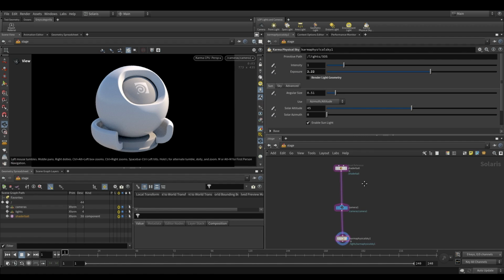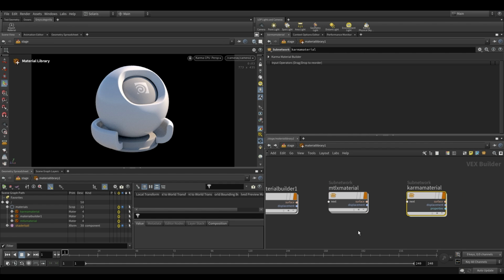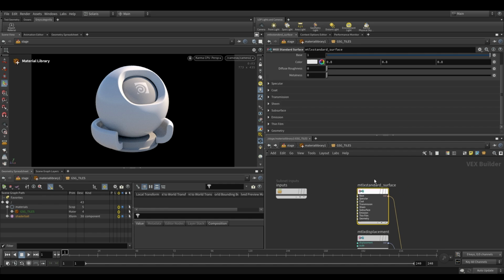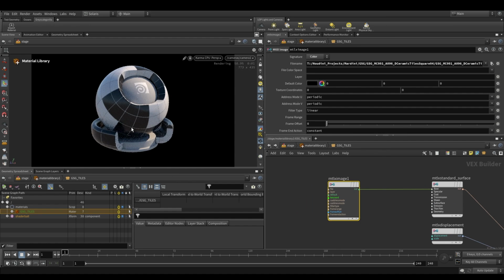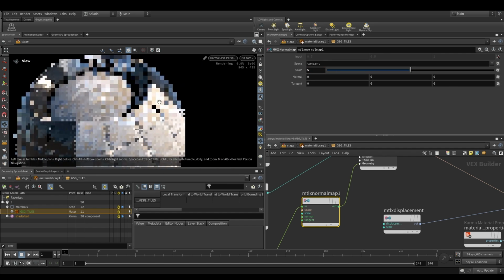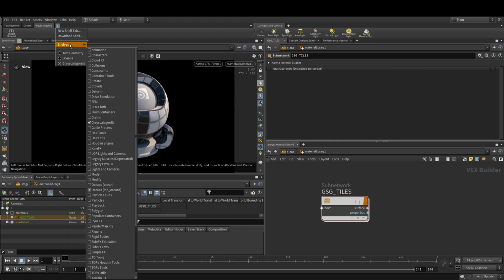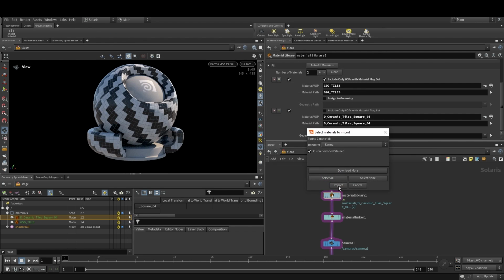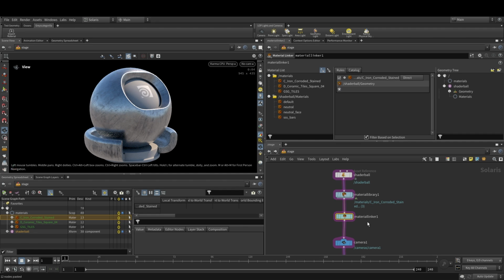Mardini 2024 | Day 7 | Karma Material Builder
The MARDINI Daily Art Challenge is your chance to compete for cool prizes by creating images or animations using Houdini! With a different challenge every day during the month of March, you'll have 31 chances to enter and win.

Here is a scene file with some examples from the video

For this year's MARDINI, the daily prompts are specific Houdini nodes. The Day 7 challenge is the Karma Material Builder VOP.

This video also takes you through the setup of materials using the Greyscalegorilla+ plug-in.  There is a special prize for using Greyscalegorilla assets in your entry and you can learn more on the main page.